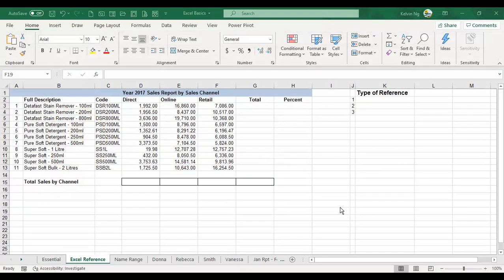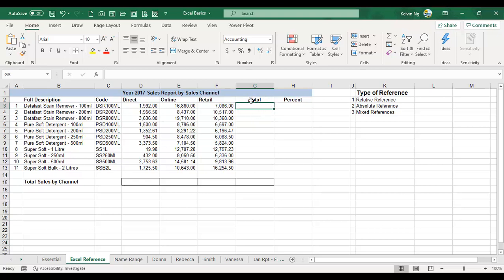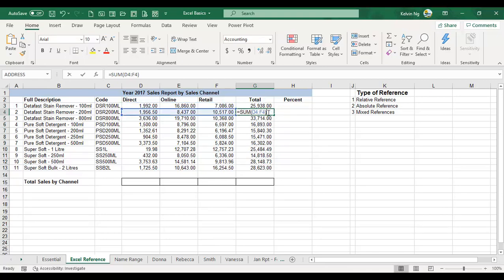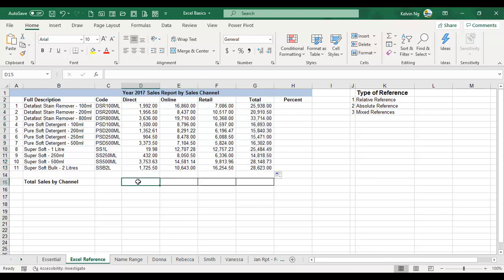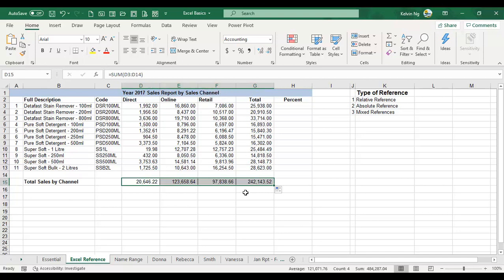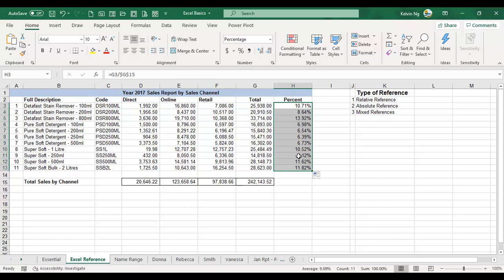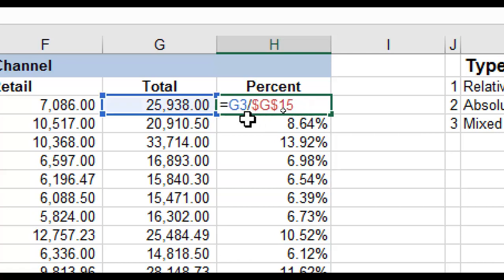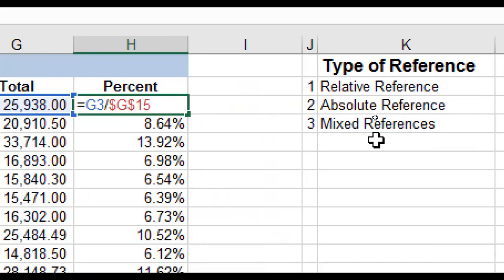Understanding Cell Reference in Excel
After watching the video, you will learn about the different type of Excel Cell Referencing type. Happy learning and Enjoy!